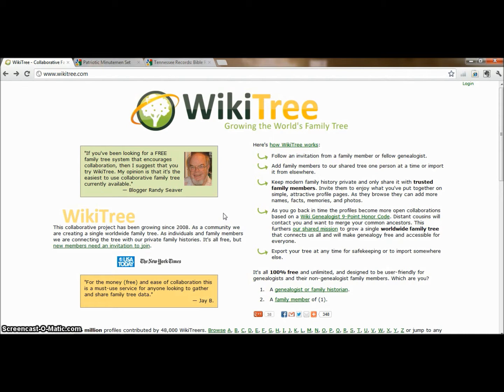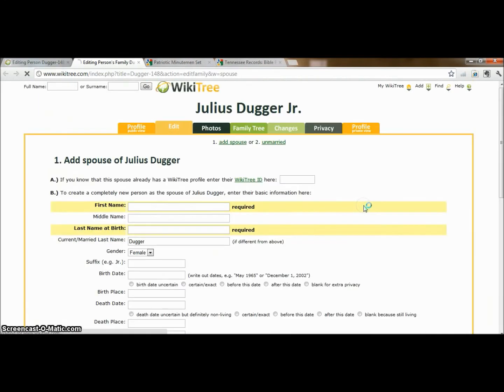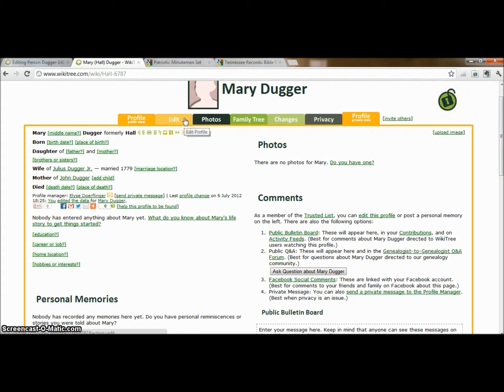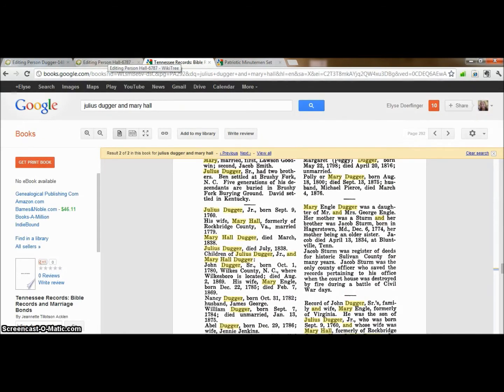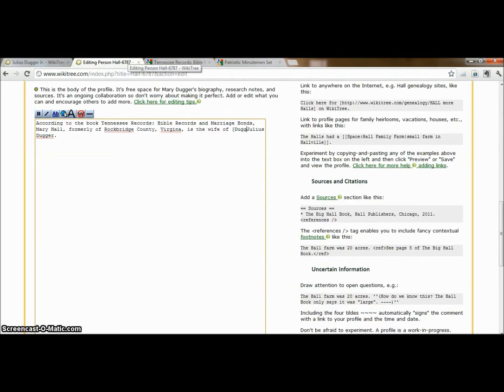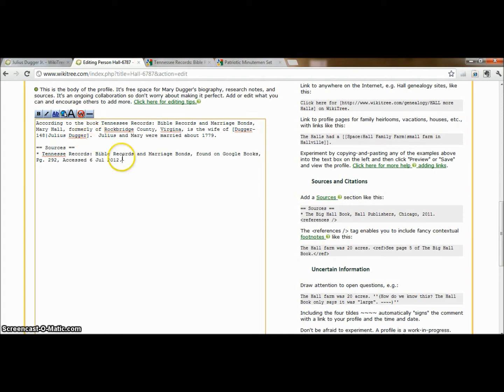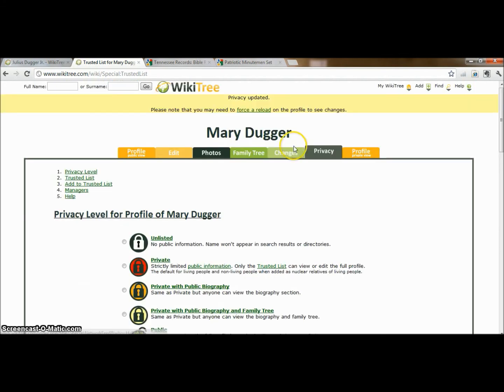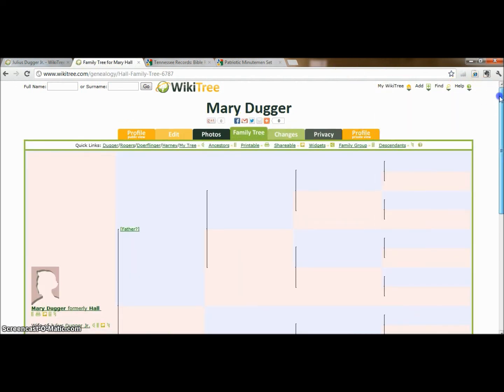WikiTree - Creating and Editing a Profile